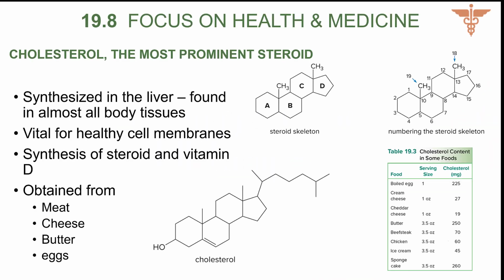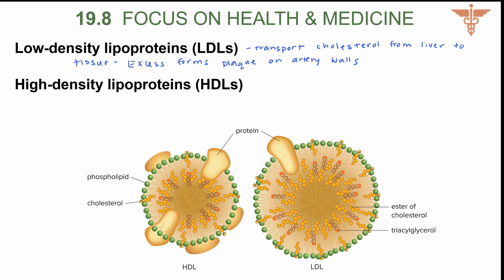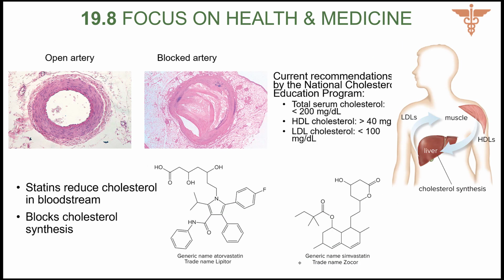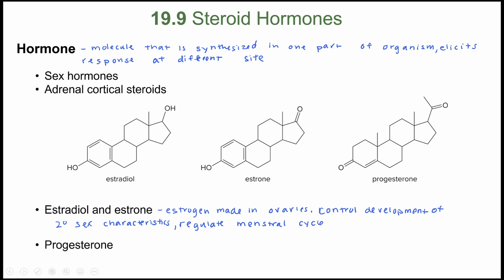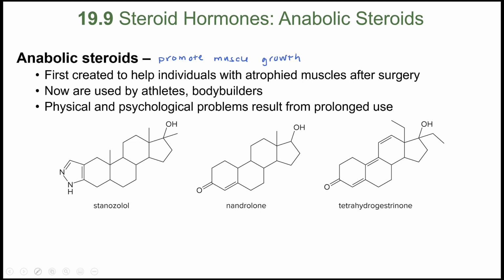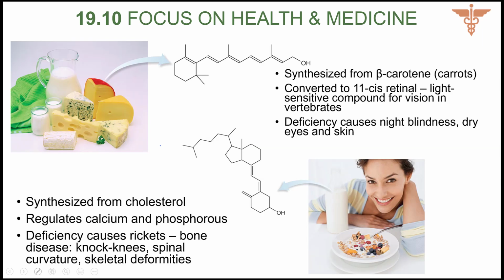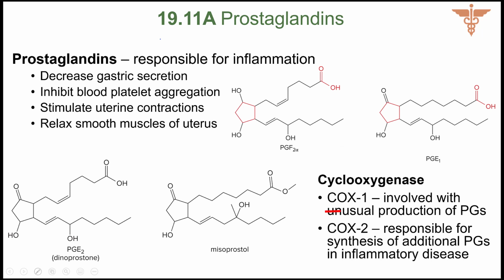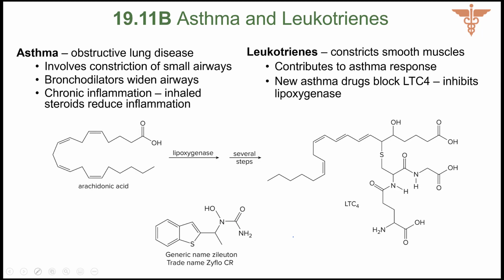Chapter 19 Lipids Part C F 21